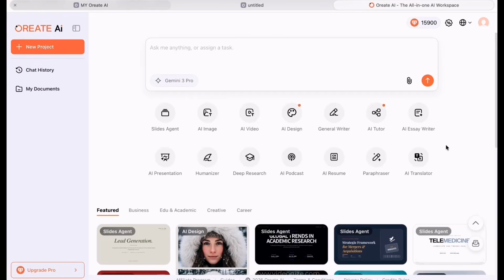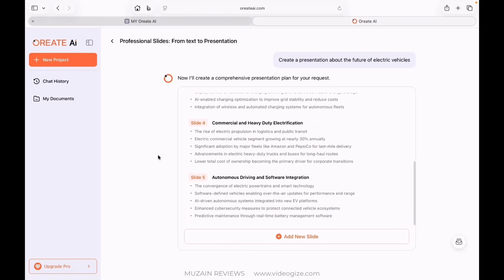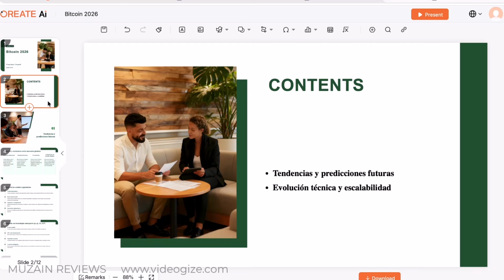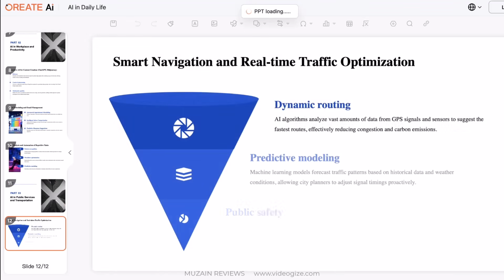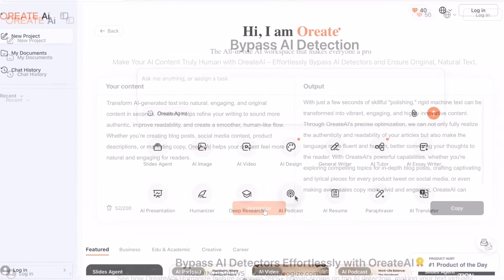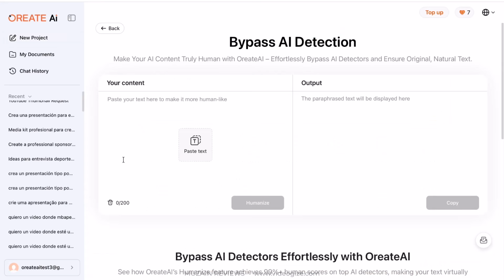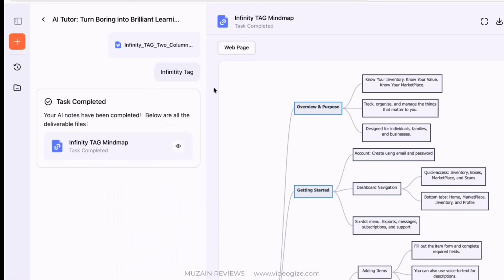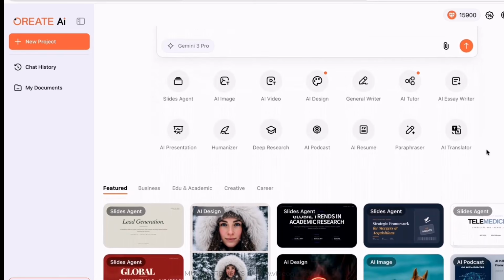Oreate AI: Save Hours of Work Every Single Day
Use MUZAIN for $10 off your first purchase.